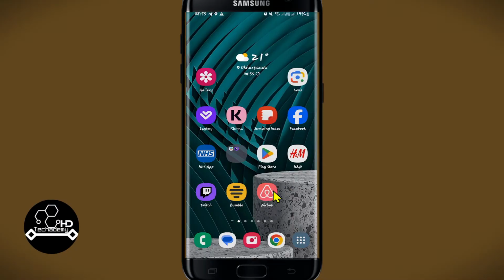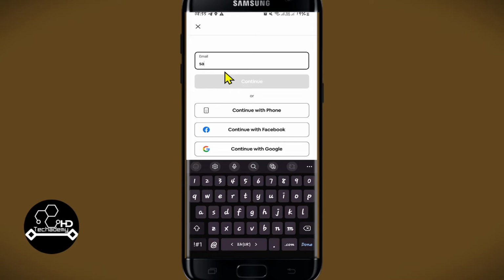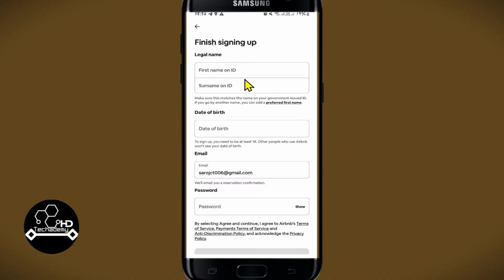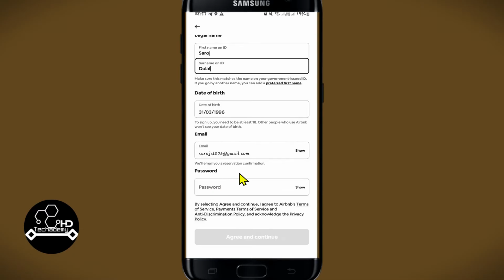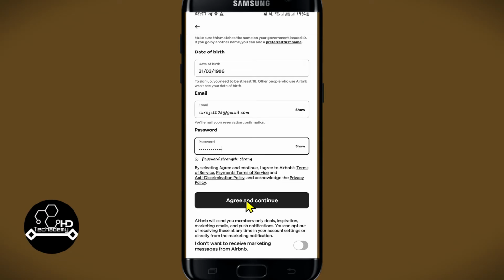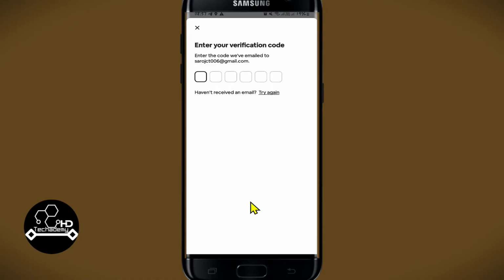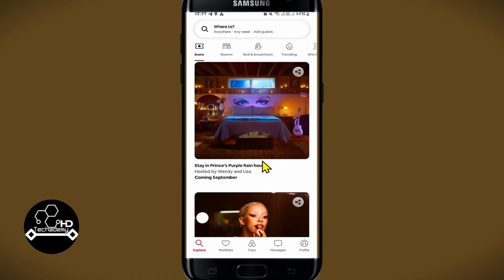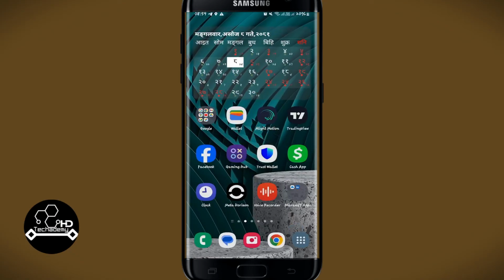How to Sign up and Create a New Account on Airbnb App? 2024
In this video, I’ll guide you through the process of signing up and creating a new account on the Airbnb app. Whether you’re looking to book your first stay or start hosting, this step-by-step tutorial will help you get started quickly. Watch until the end for tips on setting up your profile and customizing your preferences.